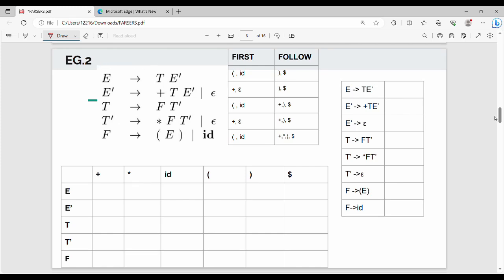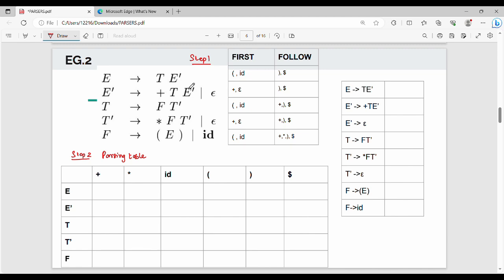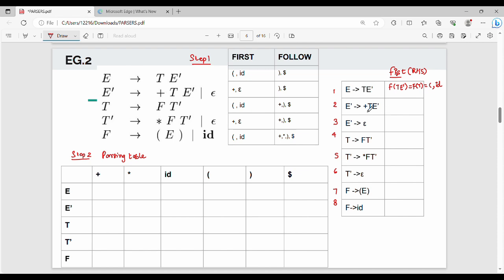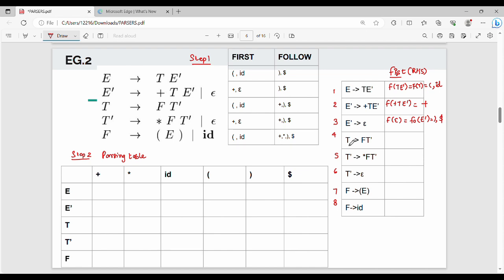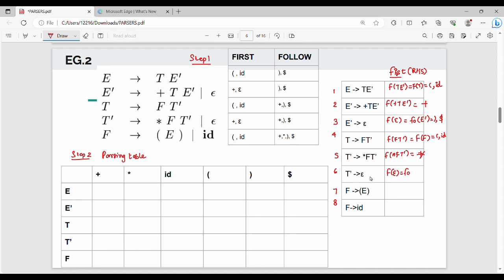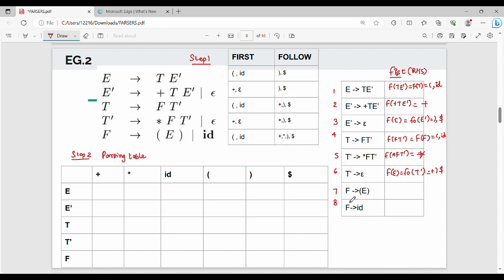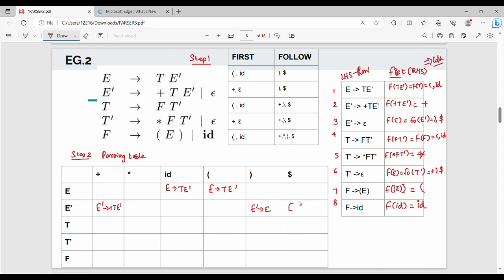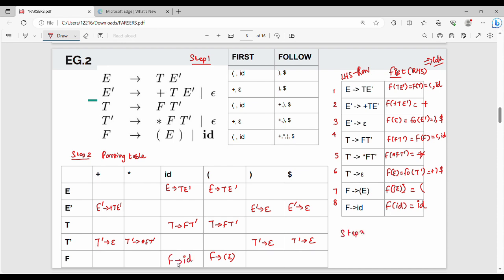2.18. LL(1) Parser Example 2 in Tamil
I have discussed about LL(1) parser